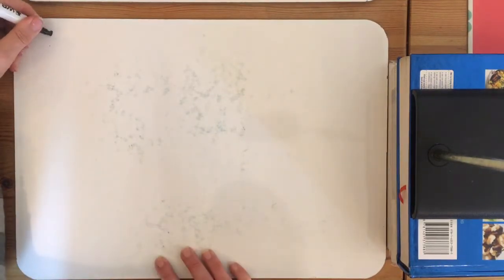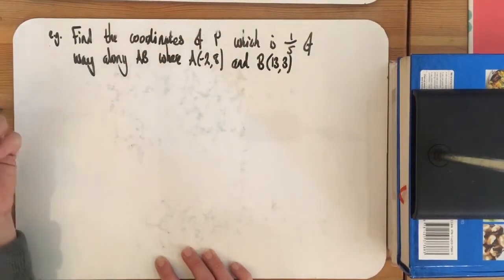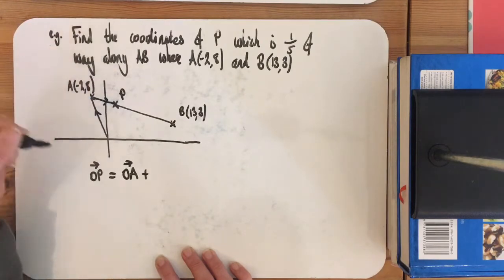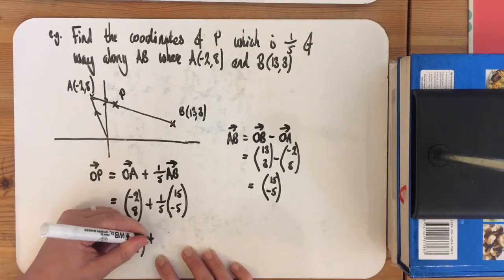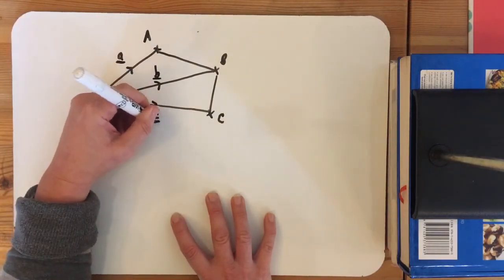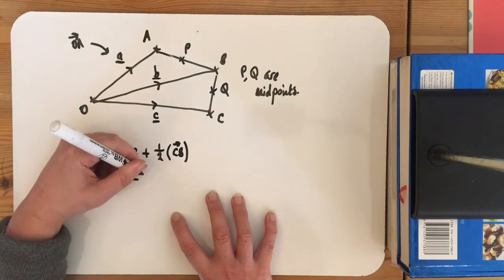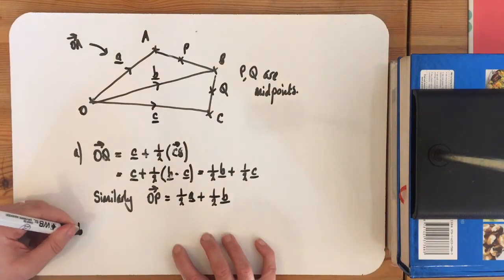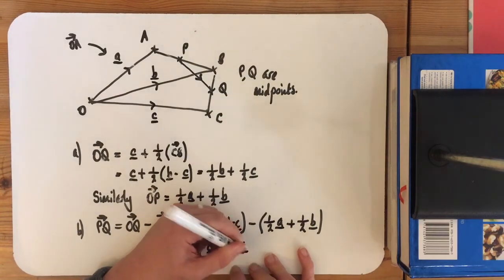Vectors - Dividing a line in a given ratio